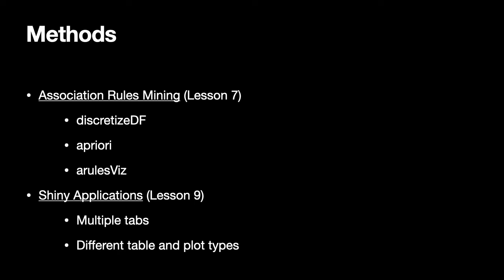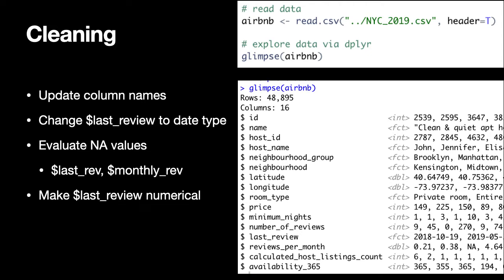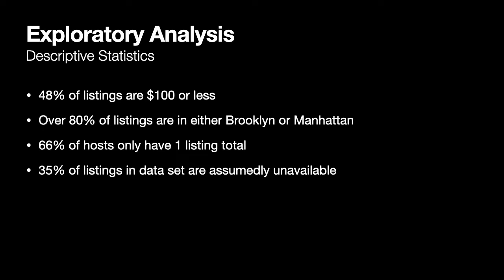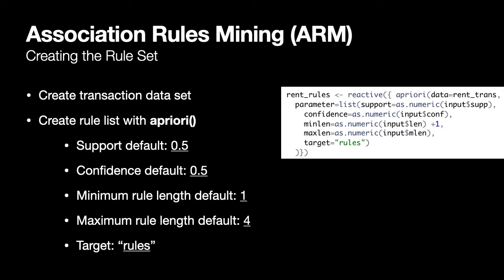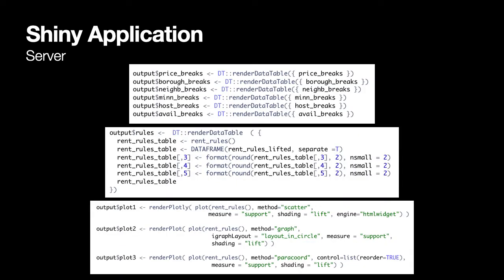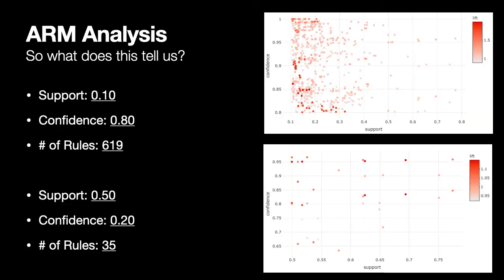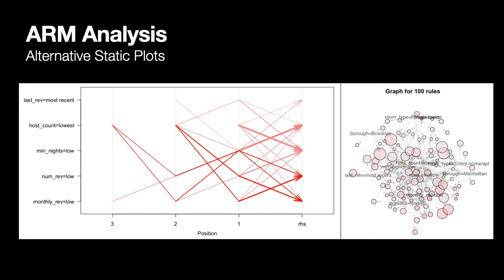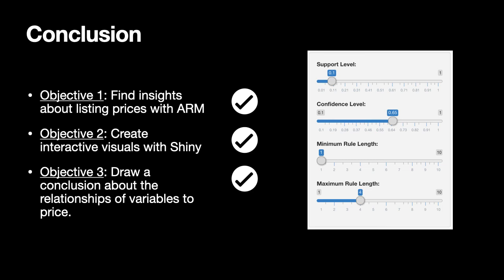LIS 4761 - Final Project by Kevin Hitt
LIS 4761.720S20 - Final Project - Analyzing Airbnb Listings with Interactive Association Rules Mining in Shiny